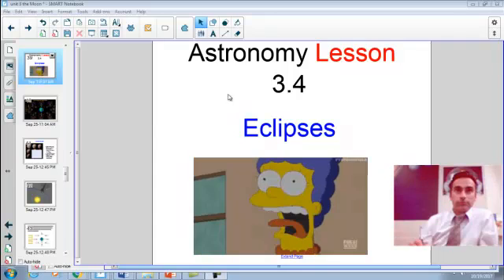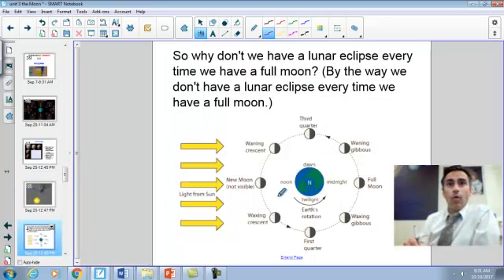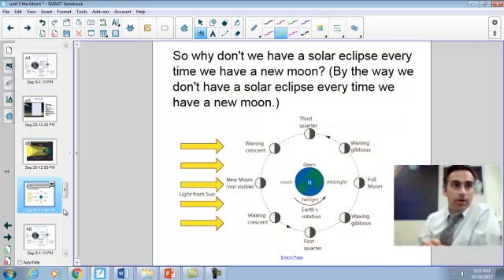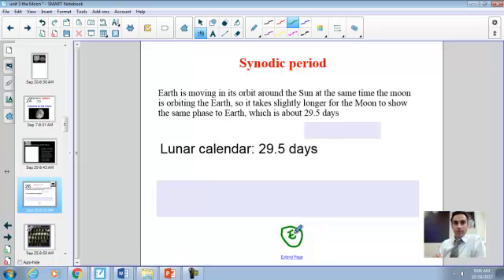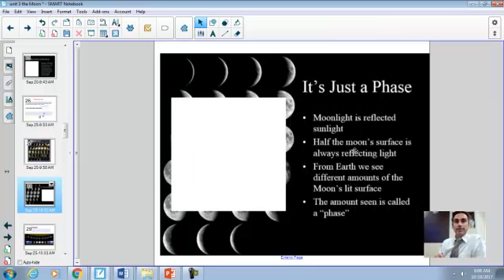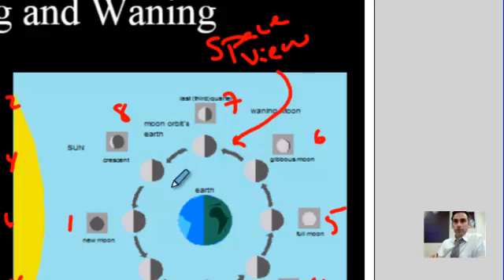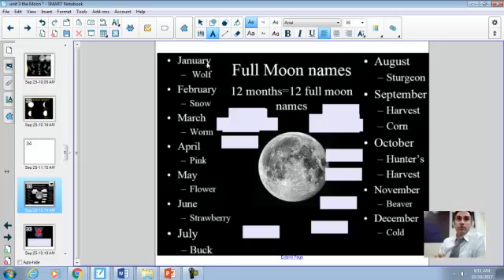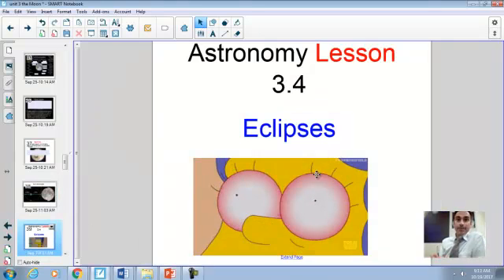3.4 notes eclipses